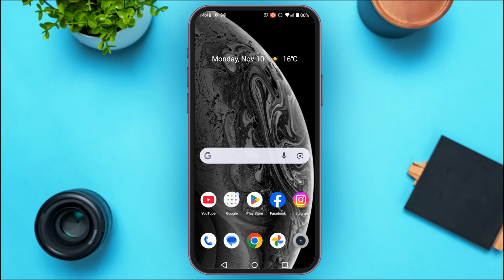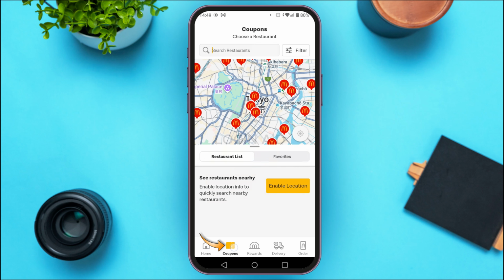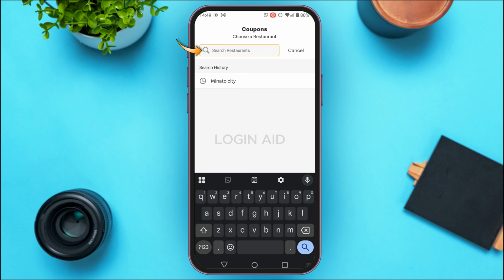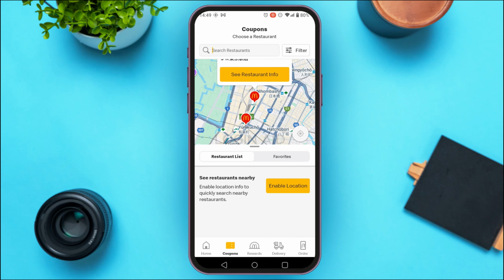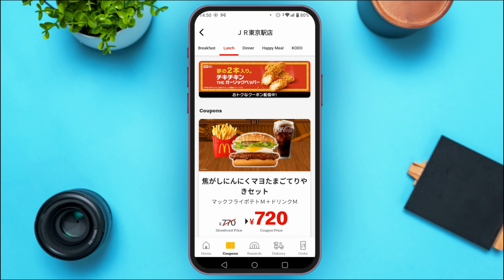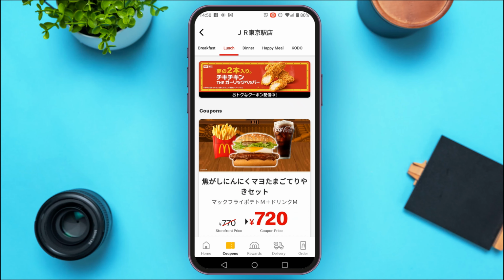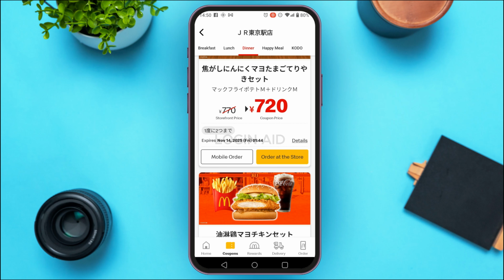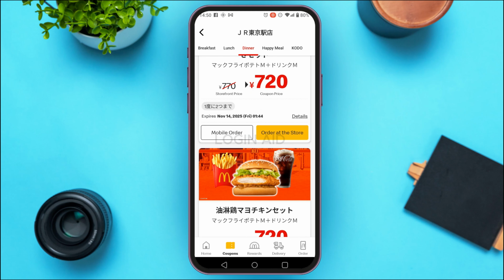How To Find McDonald’s Japan Discount Code | Get Coupons For McDonald’s Japan App 2025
This digital guide depicts how to access coupons inside the McDonald’s Japan app, explore special offers, use limited-time promo codes, and check seasonal discounts. You’ll also discover tips for finding exclusive deals through newsletters and partner websites.